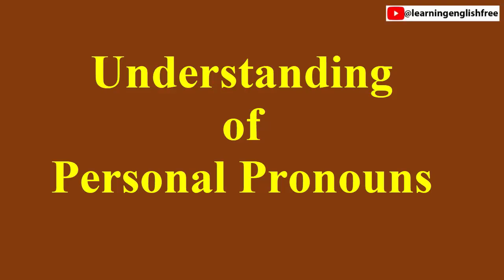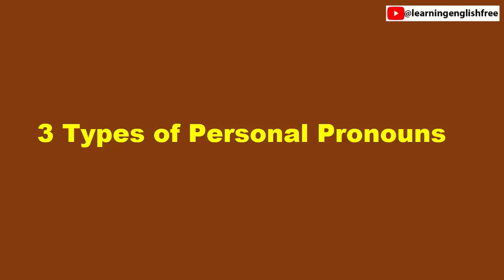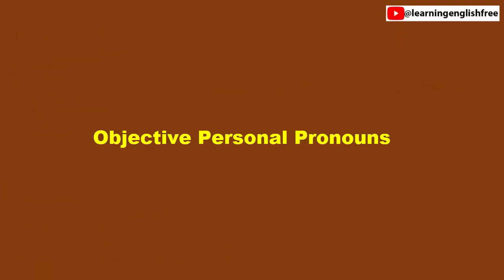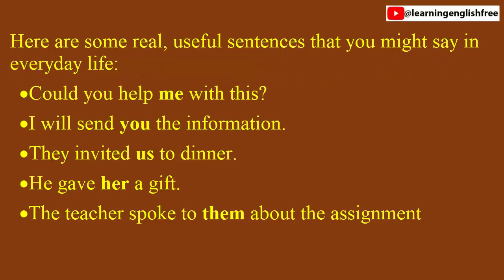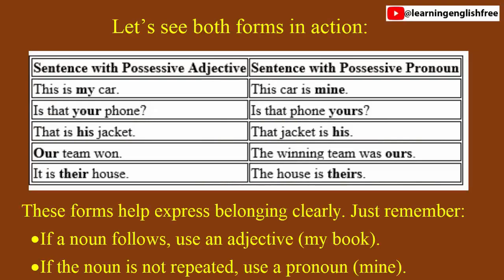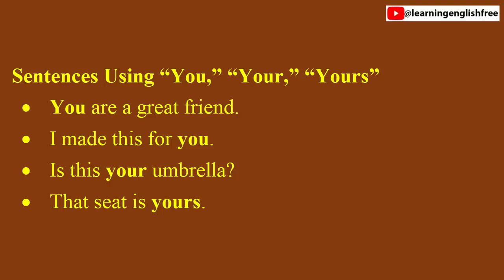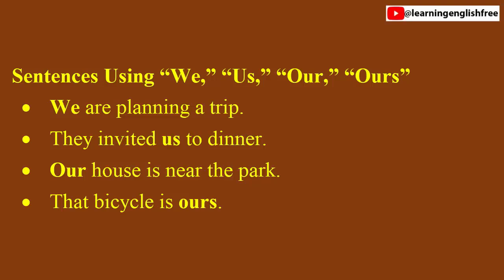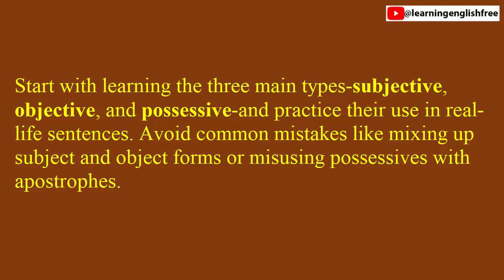Understanding of Personal Pronouns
Personal pronouns are words that replace specific people, animals, or things in a sentence. These pronouns refer to a particular grammatical person—first person (the speaker), second person (the person being spoken to), or third person (someone or something being talked about).